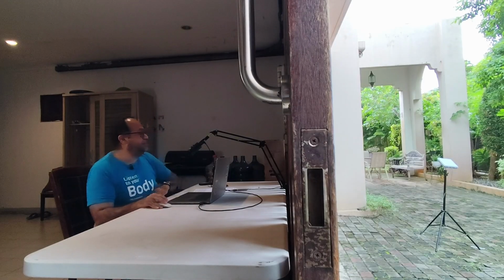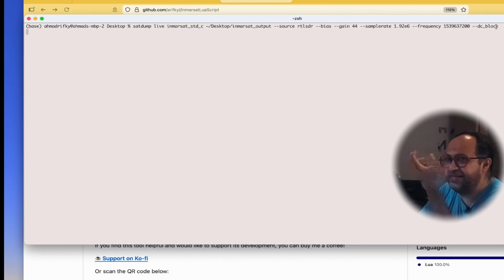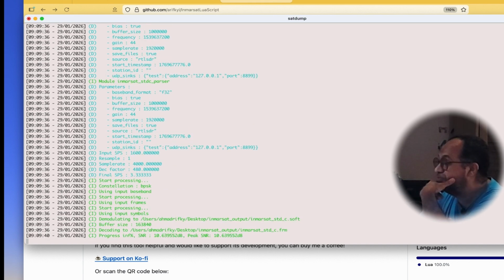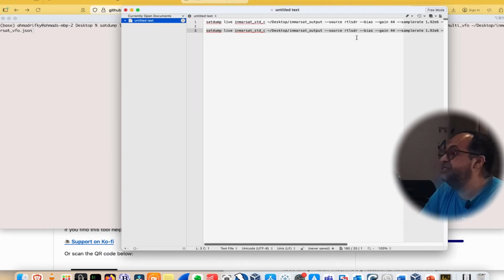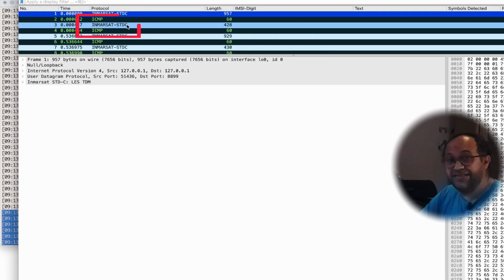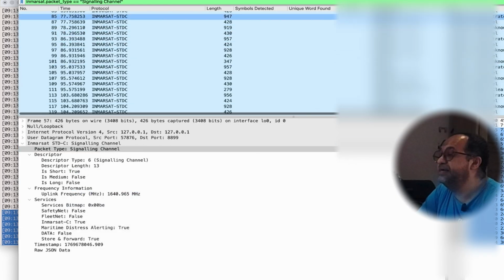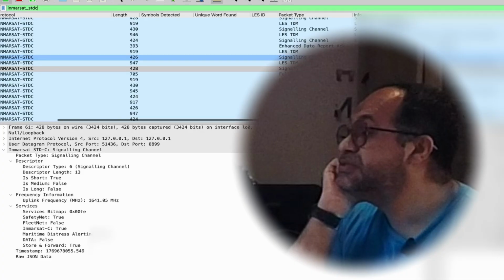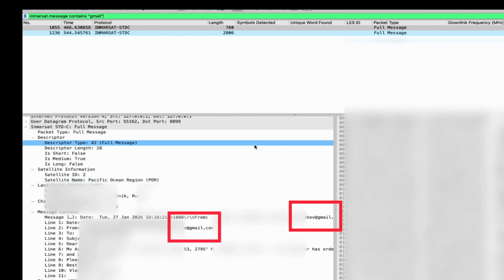Part 3 Final: Passive Satellite Intercept: Inmarsat with Wireshark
Hey guys! If you haven't watched

⏱️ Timeline:
0:00:00 - Intro
0:00:47 - Welcome & Series Recap
1:04 - Prerequisites: Part 1 & Part 2 Review
2:05 - Getting the Lua Script from GitHub
2:42 - Setting Up Wireshark Plugin
2:58 - Running SatDump via Command Line
3:33 - Understanding the Arguments
4:07 - First Live Capture Attempt
5:36 - Tuning Without DC Blocking
5:43 - Signal Locked — We're in Business
6:27 - Multi-VFO Setup Explained
7:04 - Running Multiple Frequencies Simultaneously
8:19 - Wireshark Live Analysis
9:29 - Filtering & Decoding Packets
10:32 - Deep Dive: Full Message Content
12:15 - Exploring Packet Types
14:18 - Closing & Responsible Use Reminder
14:51 - Keep Learning & Stay Humble